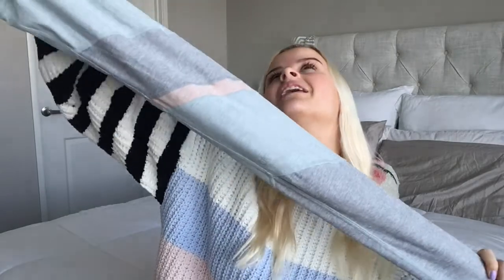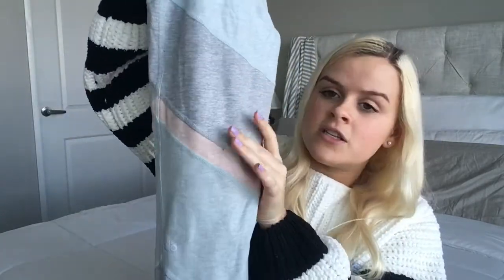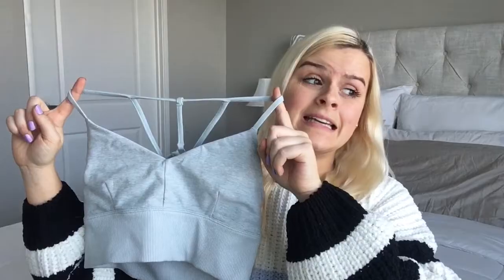February Favorites | Food, Fitness, Beauty & The Best Self Tanner!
My current favorites for February! Food, fitness, beauty, and the best self tanning mouse and face tanner!

Matcha Green tea -
Daisy Perfume -
Self Tanner -
Resistance bands -